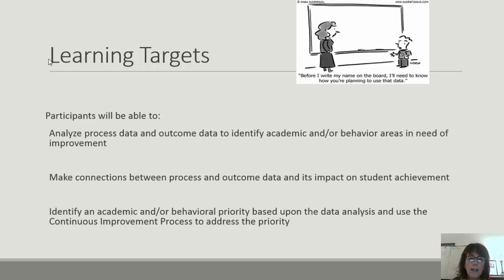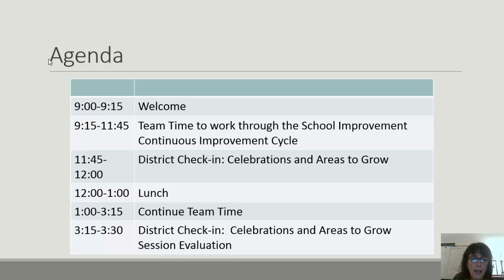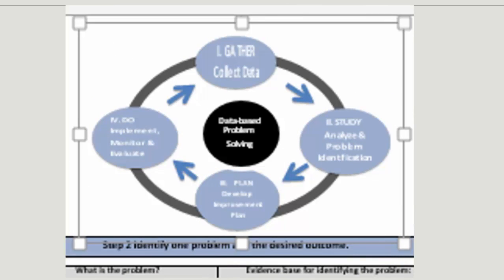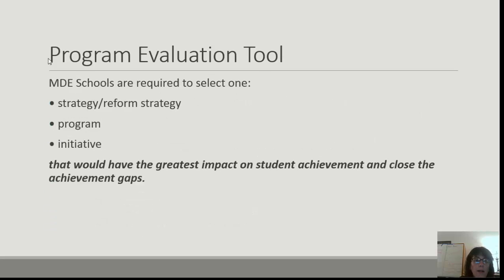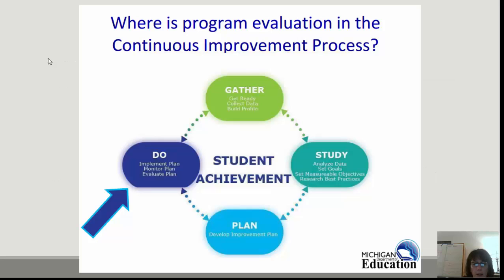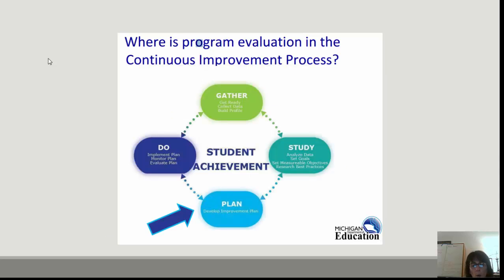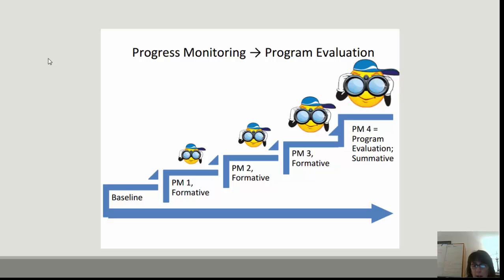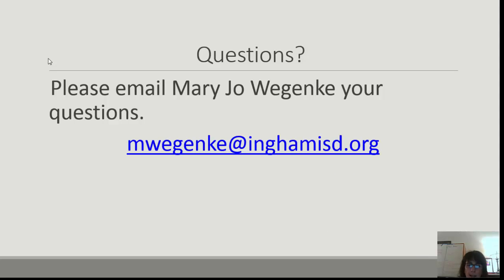Intro to Data Days